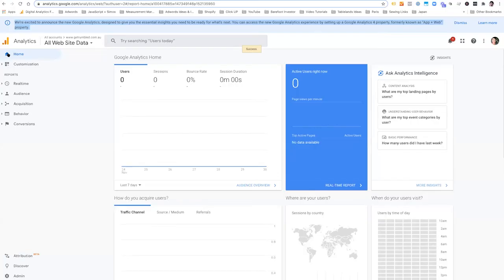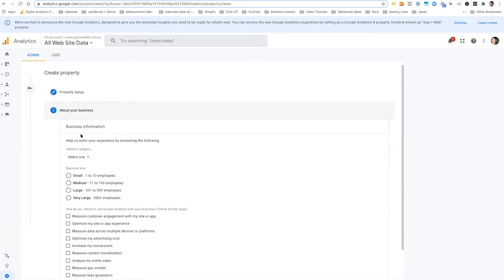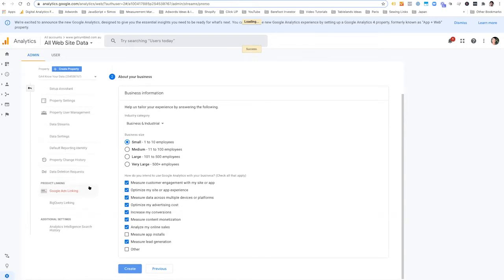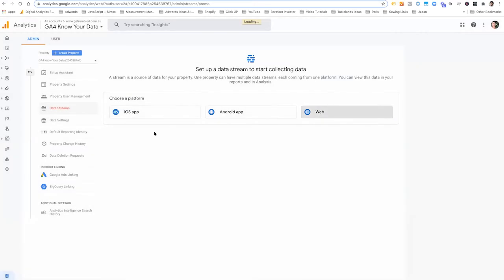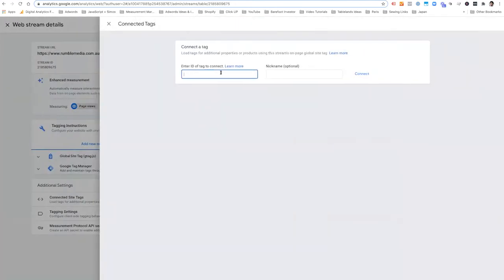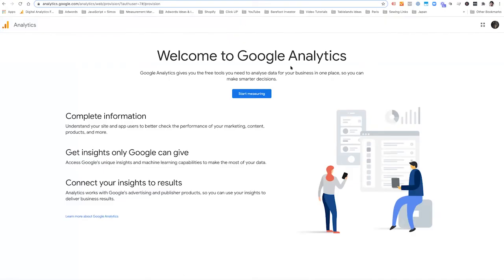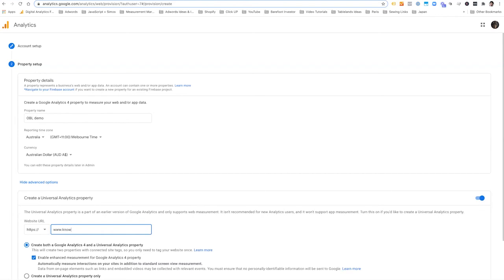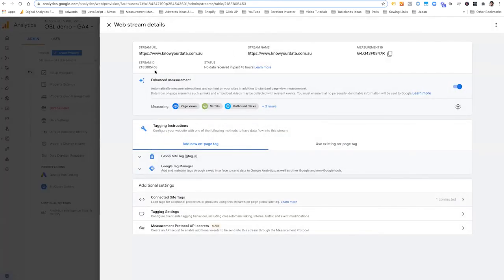Setting up Your Google Analytics Account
Learn how to set up your Google Analytics account for the first time with these great tips from Irene Pollak (Rumble Media)

Topics covered:
↳ Setting up your Google Analytics account for the first time
↳ The difference between Google Analytics 4 (GA4) and Universal Analytics (UA)
↳ Setting up GA4 when you already have a Universal Analytics account
↳ Copying your UA code into your GA4 data streams for better reports
↳ Step by step process on the above, and how it will benefit you